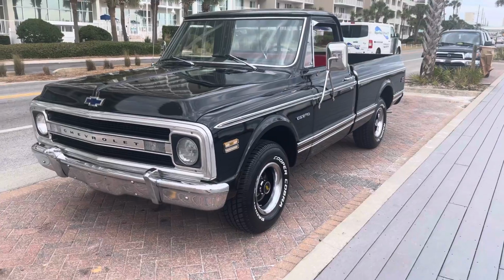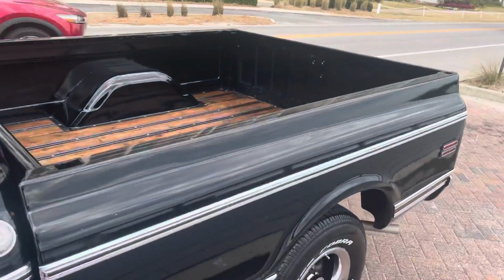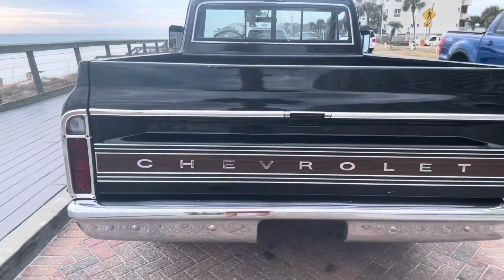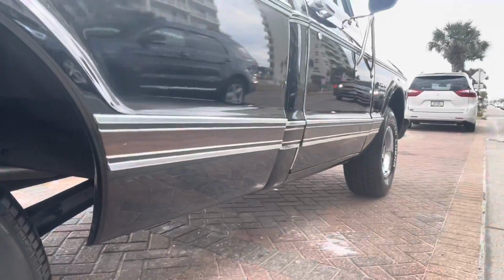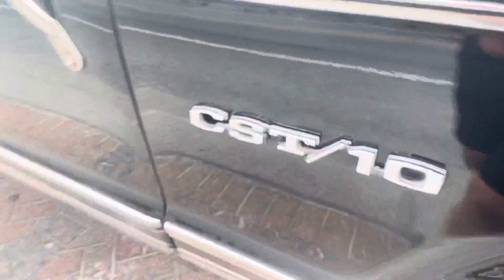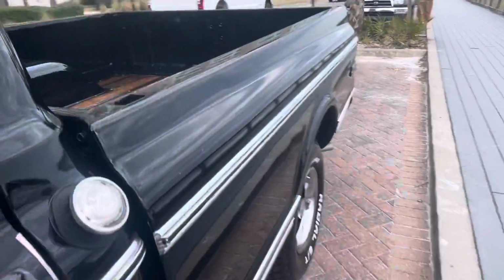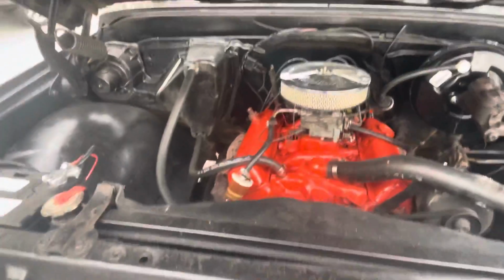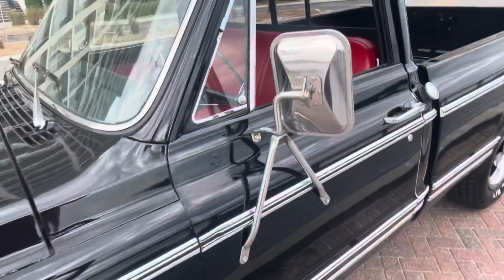Beautiful Short Wheel Base Chevrolet Truck for Sale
For Sale is an absolutely sweet 1972 Chevrolet C10 Short wheel base pick em up truck running a sweet running 350 and Turbo 350 transmission.   In the back is a nice wood bed kit with stainless stringers.   Power steering and power brakes, disc brakes up front makes this SWB truck a dream to drive.  Its got a perfect stance and super clean ralley wheels.  We are adding a new rear bumper and should be done soon.